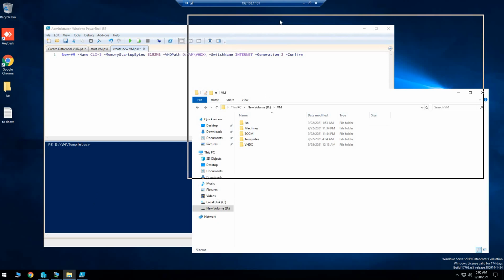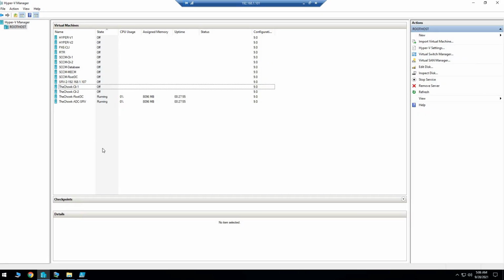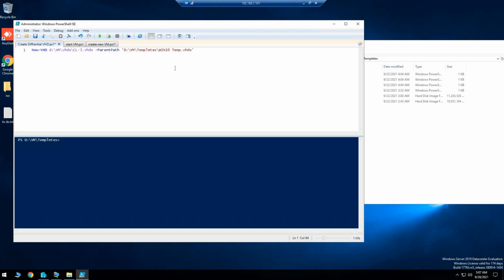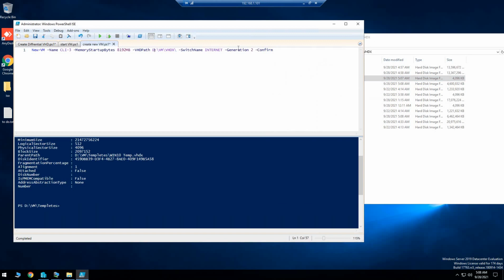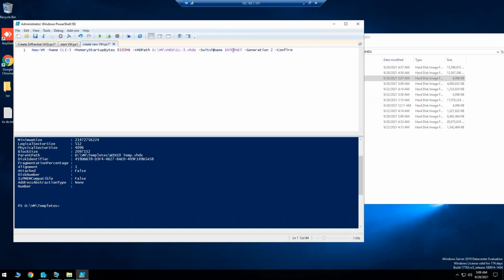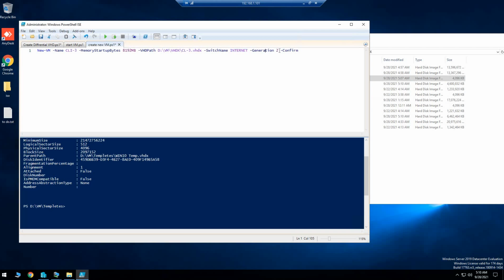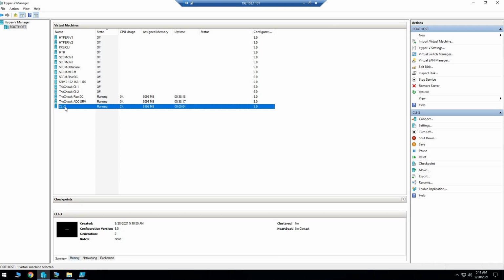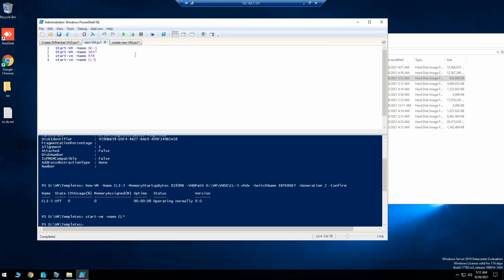How to create a virtual machine in Hyper-v using PowerShell?